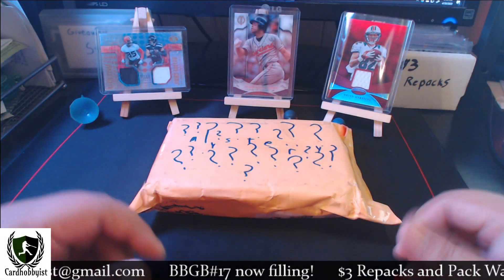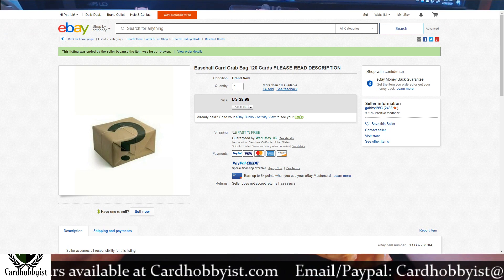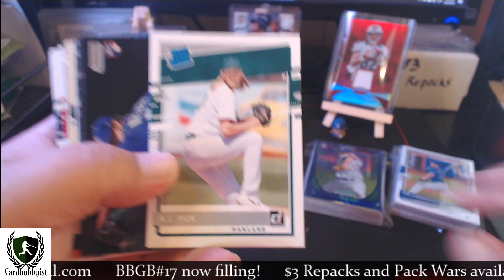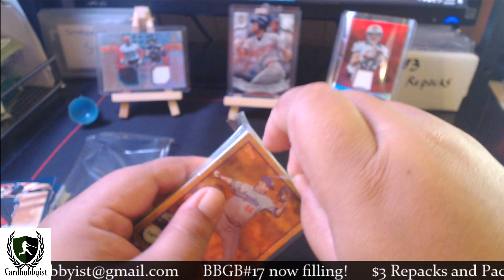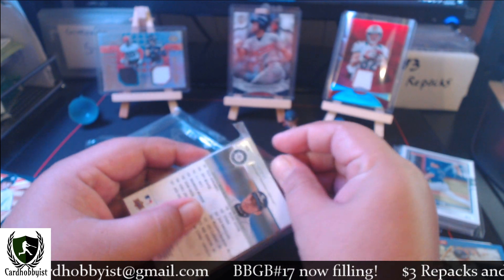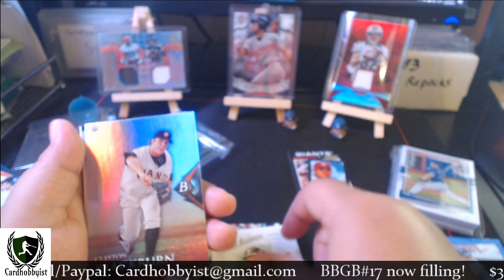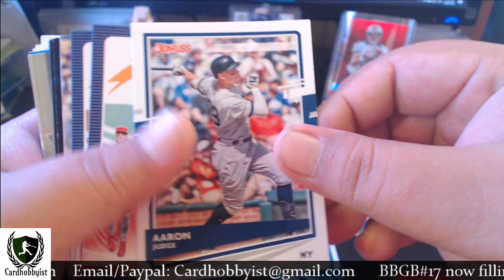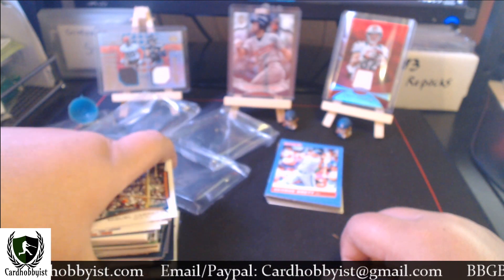$9 Ebay Baseball Card Mystery Pack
I rip into a Mystery Pack purchased on Ebay.  I like it.